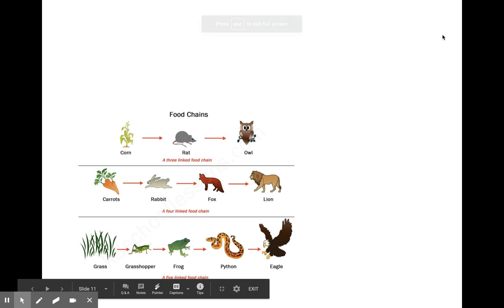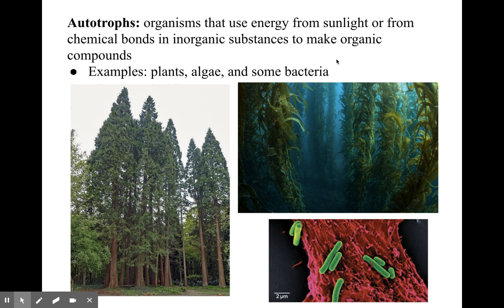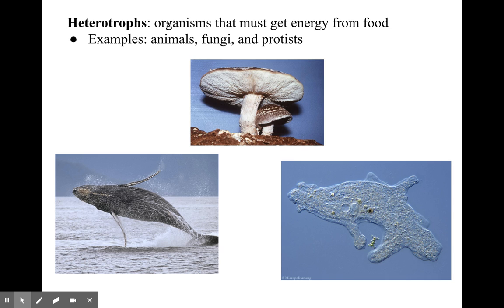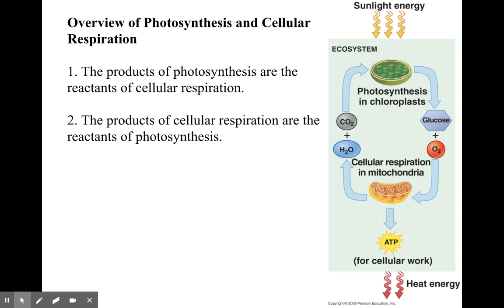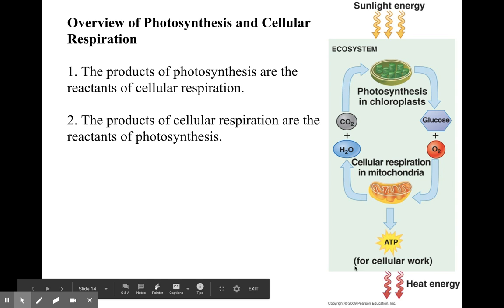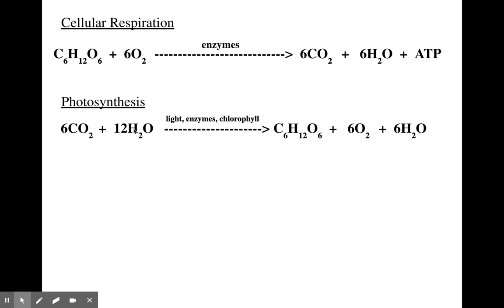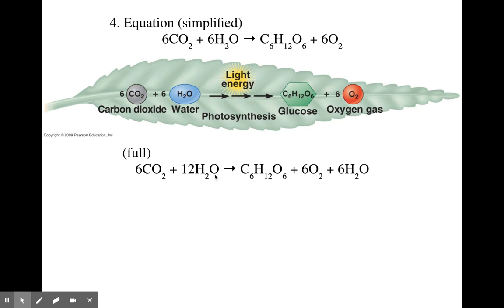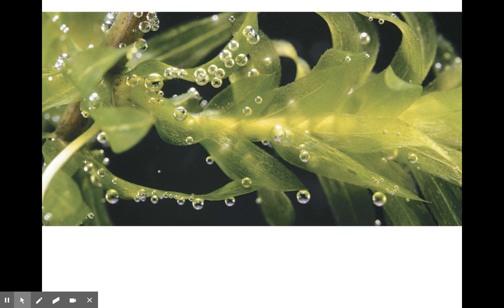Photosynthesis and Cellular Respiration Overview